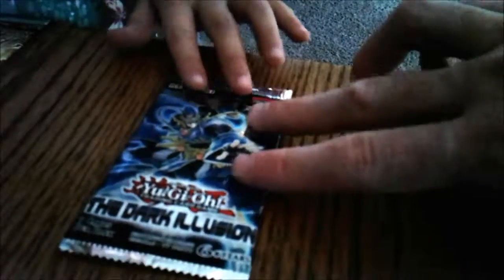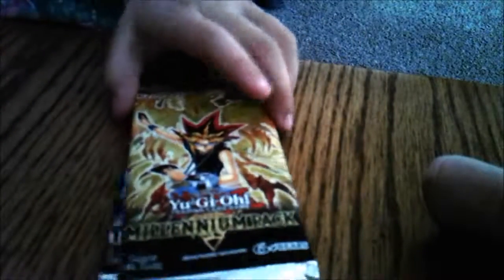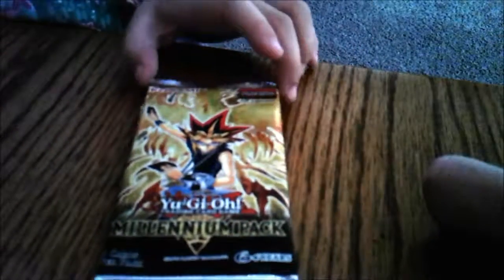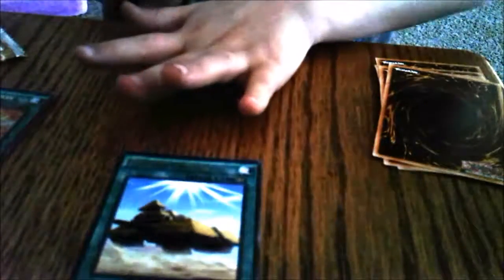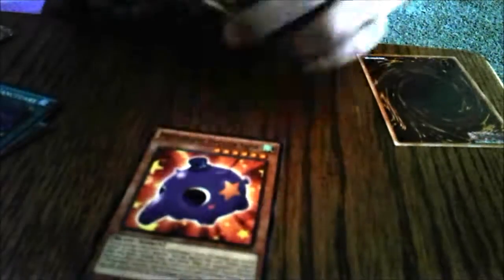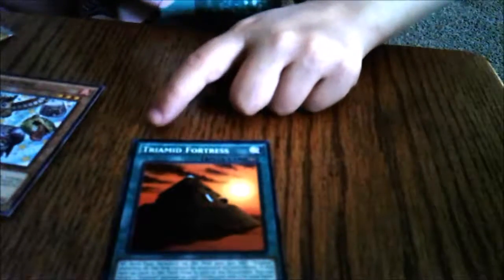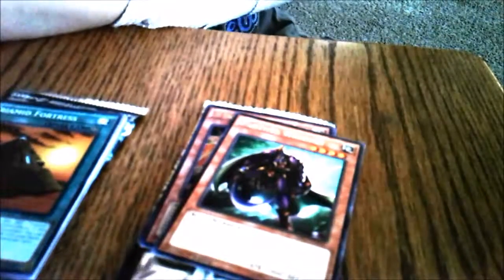Yugioh Dark Illusion and Millenium Pack opening.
Miriya opens 2 new packs of Yugioh cards...